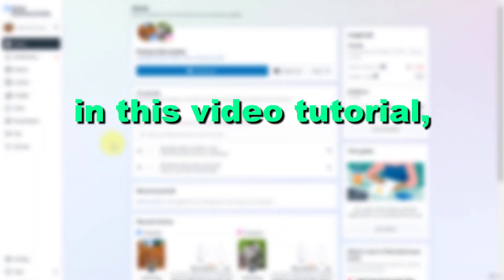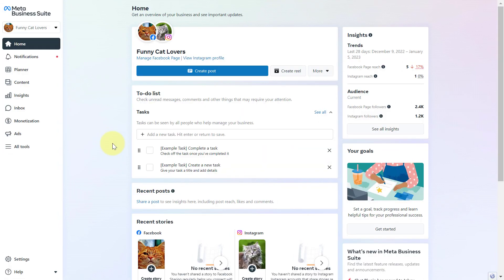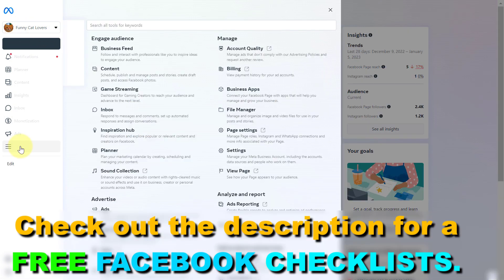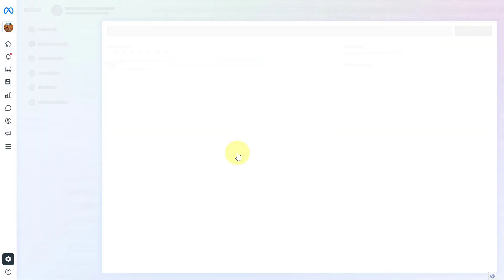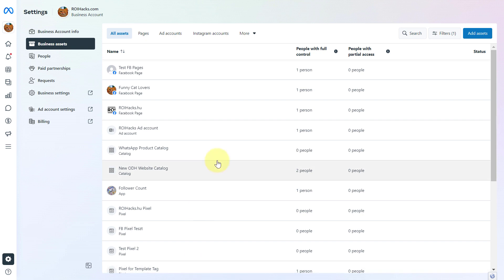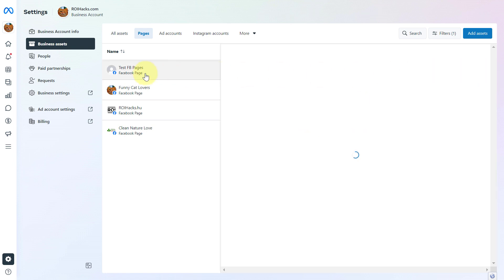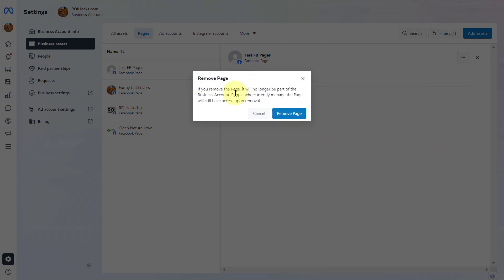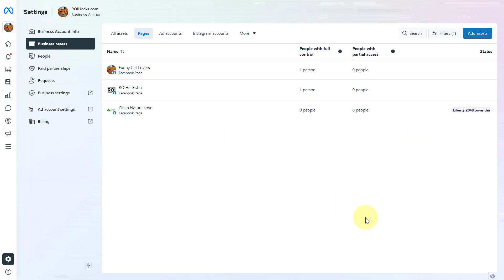How To Remove Facebook Page From Meta Business Suite? [in 2025]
. - Learn how to remove a Facebook page from Meta Business Suite.

✅ How To Remove A Facebook Page From Facebook Business Manager?

In this video tutorial, we are going to show you the step by step of removing a Facebook page from  Facebook Business Manager.

How To Remove A Facebook Page From Business Manager?

Open up the Facebook Business Manager account where the Facebook page is added

Click on the Hamburger menu in the top left corner

Select the ‘Business Settings’ option

On the left sidebar, under ‘Accounts’ click on ‘Pages’Pages in Facebook Business Settings

Here you will see all the Facebook pages that have been added to this Business Manager account.

Select the Facebook page you want to remove from the Business Manager.

Click on the ‘Remove’ button as you can see on the screenshot below.

A popup will appear where you have to confirm removing the page.confirm deleting Facebook page from Facebook Business Manager

Here is how you can remove a Facebook page from a Facebook Business Manager.

What You Need To Be Able To Remove A Facebook Business Page?

If you want to remove a Facebook page from your Business Manager, you have to have admin access to the Business Manager account.

You can check your current BM role by navigating to ‘People’ page under the ‘Users’ section on the left sidebar.

Can’t Remove A Facebook Page From Facebook Business Manager

If you weren’t able to remove a Facebook page from a Business Manager, check if you have the admin role necessary to be able to remove assets from the Facebook Business Manager.